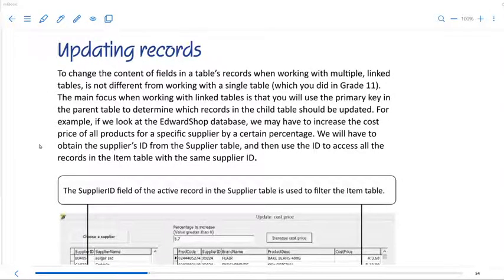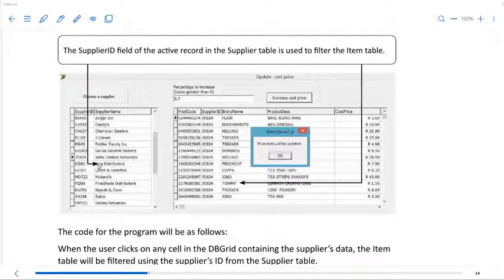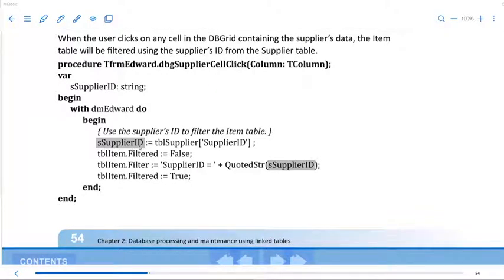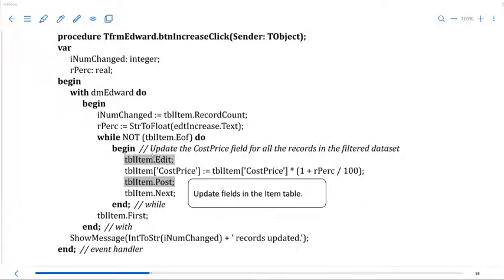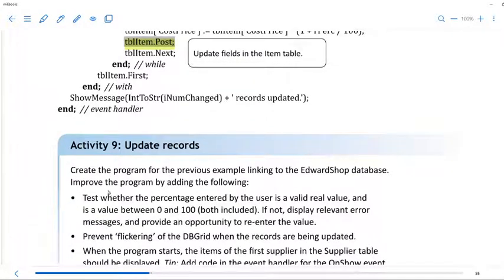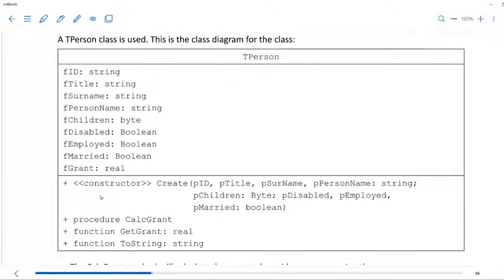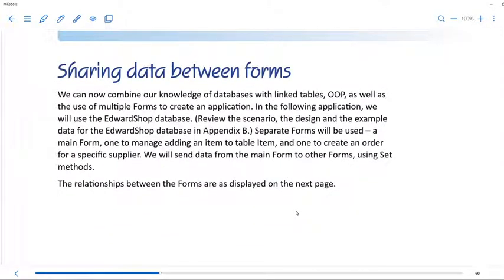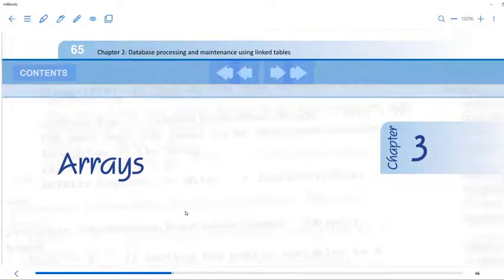Updating records - Database processing